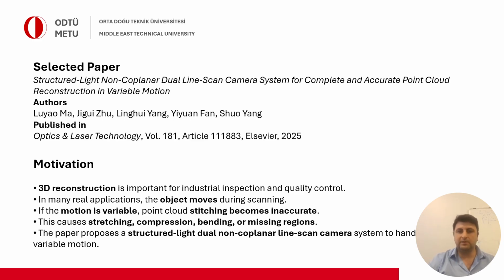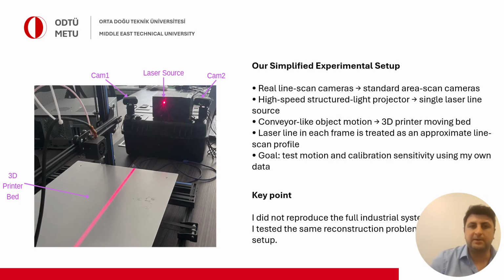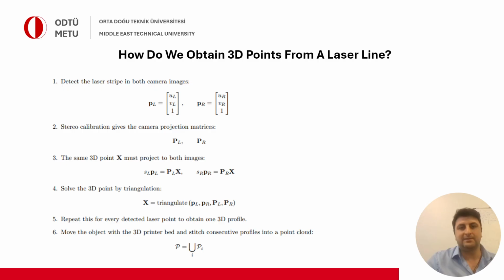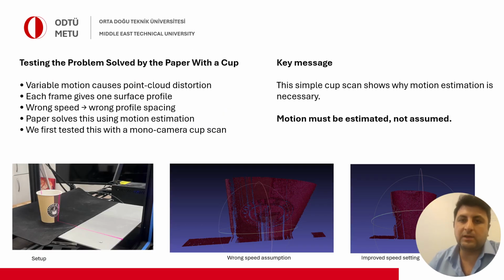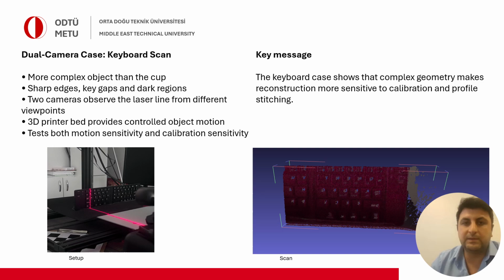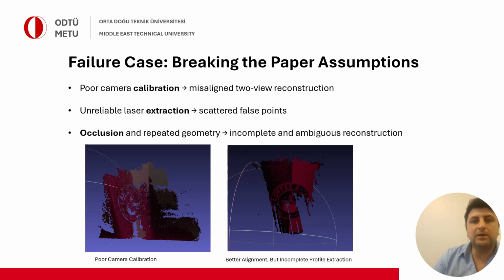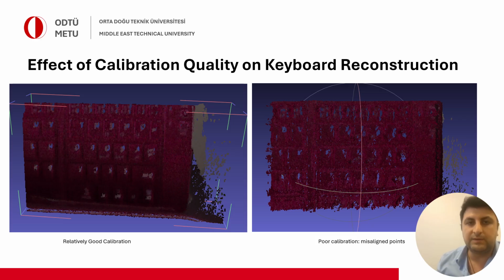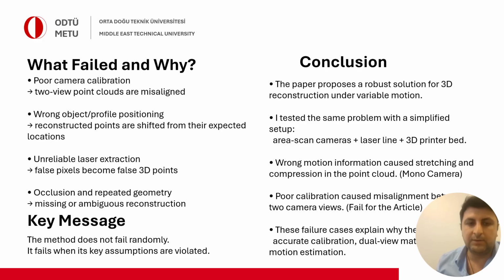EE584 Project Presentation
As part of the term project submission, a presentation video was prepared to summarize the reviewed paper, the implemented experimental setup, the reconstruction pipeline, and the obtained results. The video explains the motivation of the selected paper, the simplified dual-camera laser-based implementation, the point cloud reconstruction process, and the observed failure cases related to calibration, laser extraction, and profile positioning.